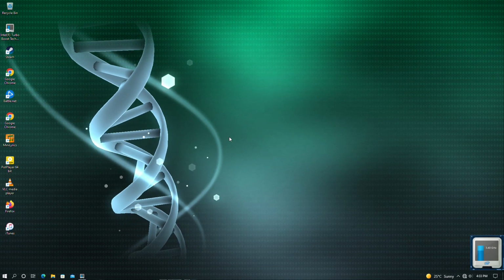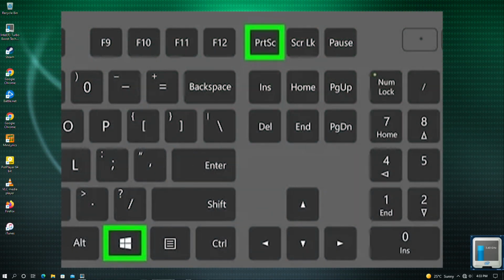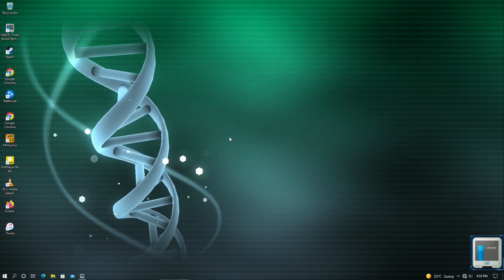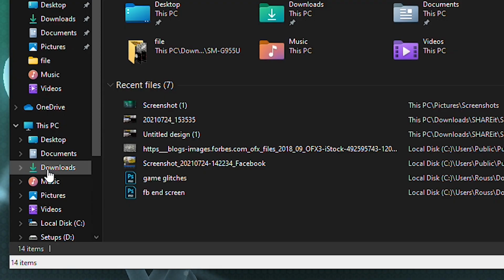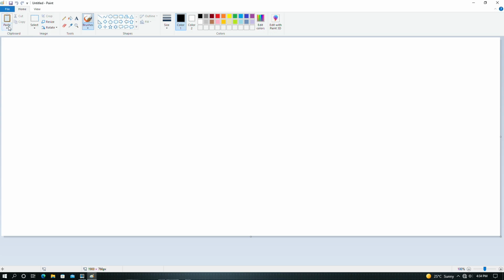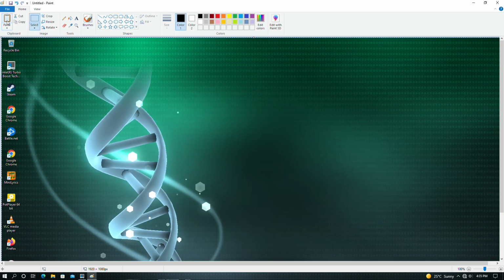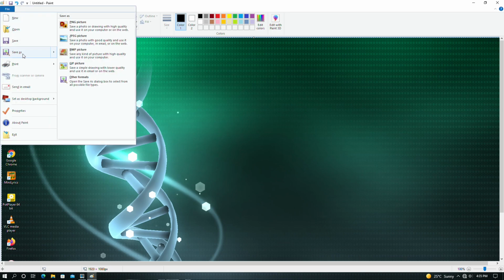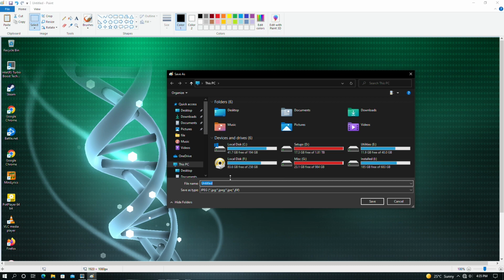Easiest Way to Screenshot on Windows 7/8/10/11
In this video, Im going to show you how to take screenshots on all versions of windows.

0:00 - Windows 10 or newer
0:25 - Windows 7 and Older

keywords(ignore)
how to take a screenshot on windows, how to screenshot a computer, screenshot on windows 11, print screen, prtscr, easy screenshot windows, how to screenshot a laptop, screencapture windows, microsoft paint, keyboard shortcuts